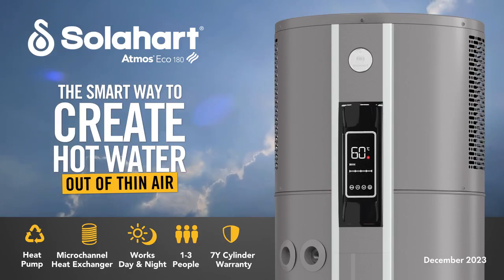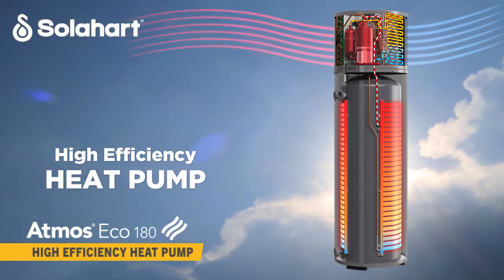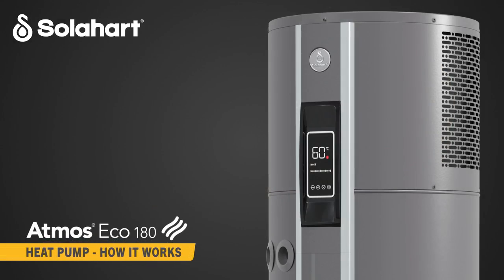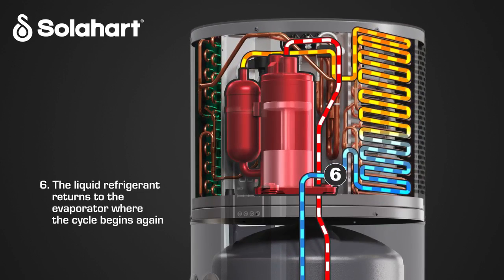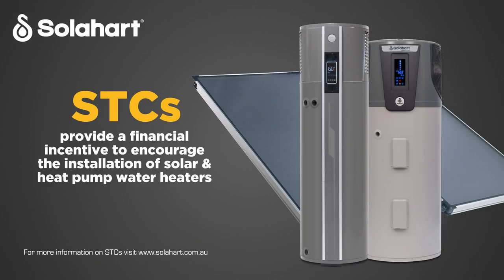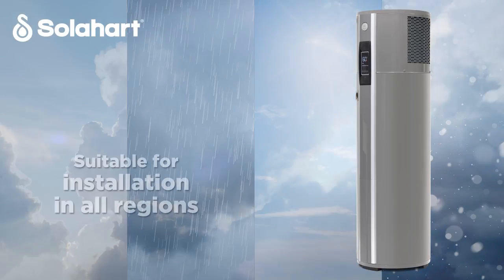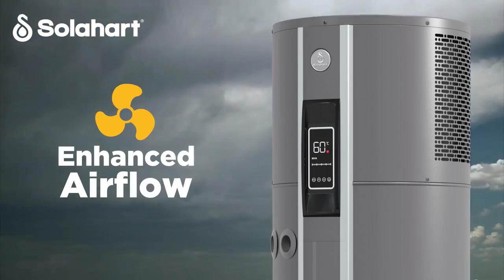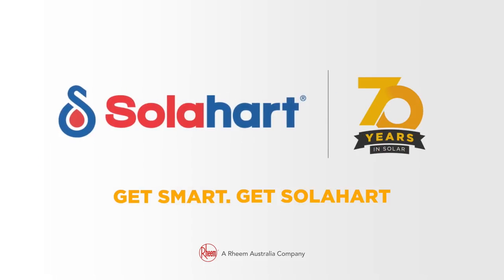Introducing the Solahart Atmos Eco Heat Pump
Solahart Atmos® Eco 180 Heat Pump is the new generation 178 litre capacity renewable water heater, suitable for small families.